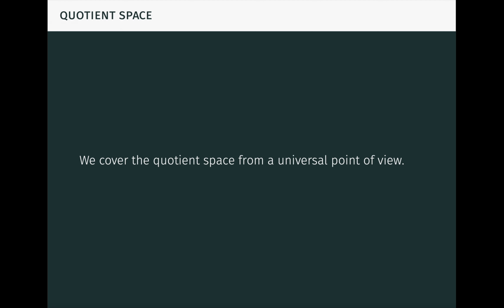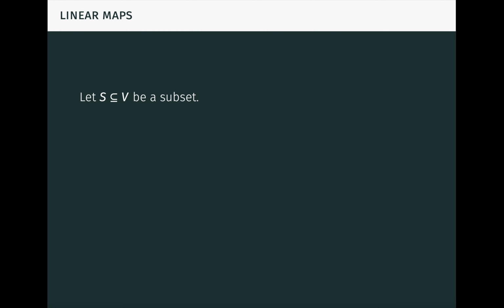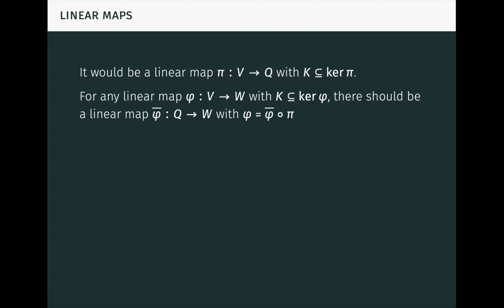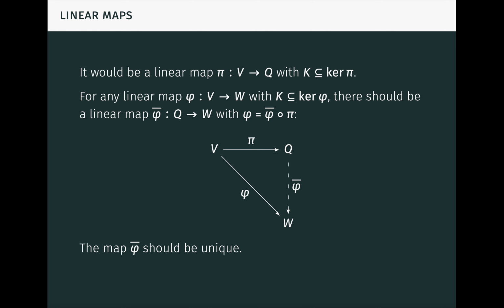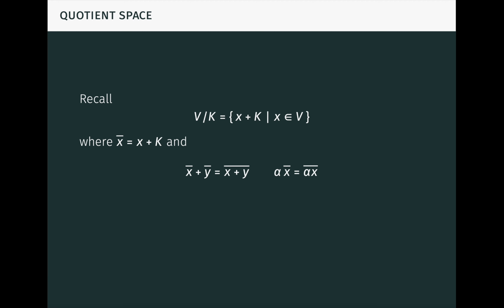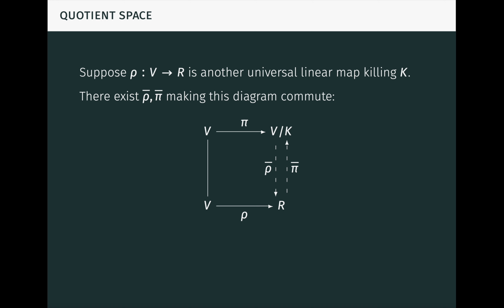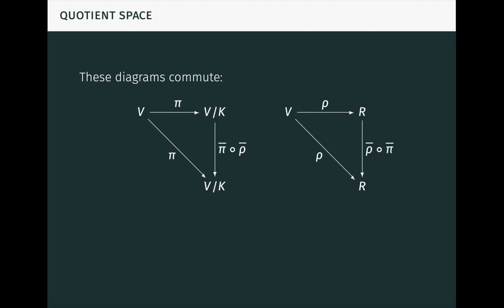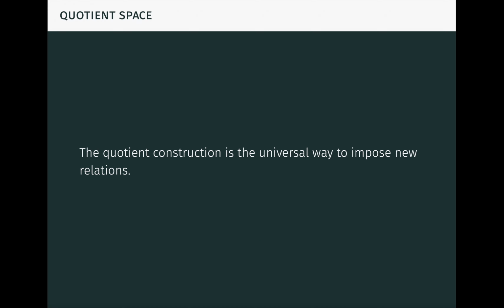The Quotient Vector Space via Universal Property (Tensor Products Part 1)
The quotient vector space in linear algebra from a universal point of view.